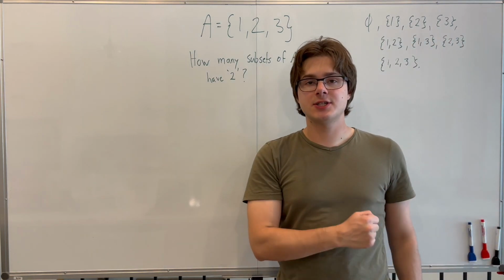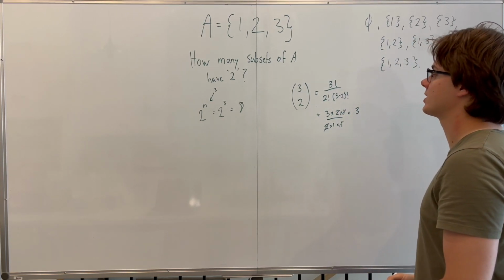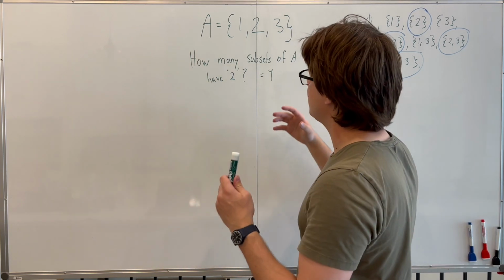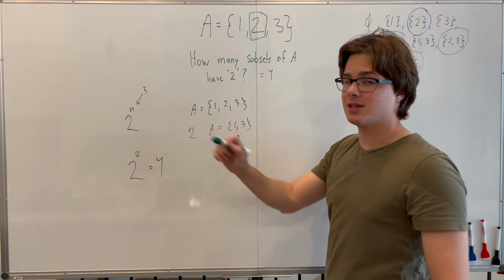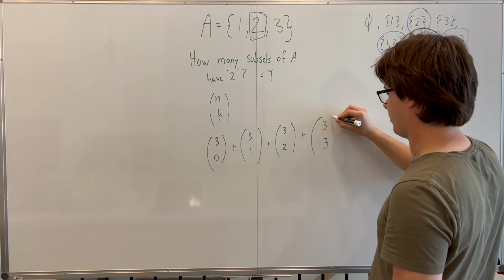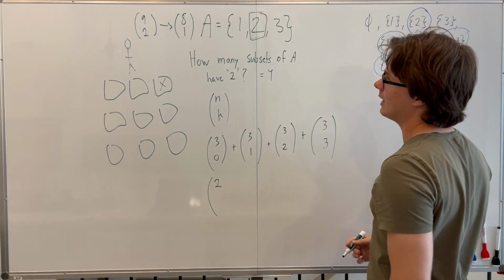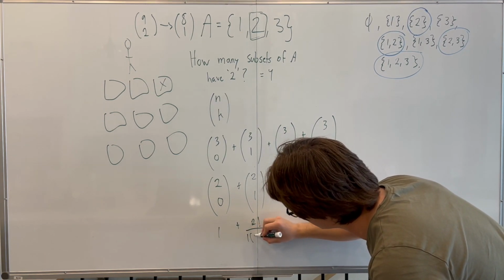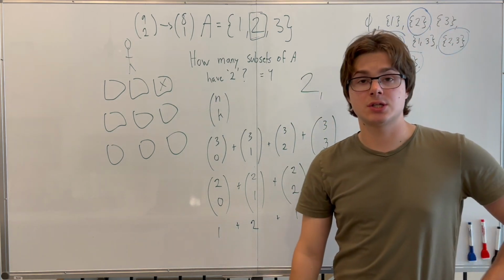Counting subsets with 2 in {1,2,3}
We have already seen how to count the total number of subsets and the number of specific size subsets, but how do we count the number of subsets with a specific element in them? I show you two ways to do that now.

• 0:00 intro
• 0:06 counting total
• 1:20 New question
• 1:35 Brute force method
• 2:16 2ⁿ method
• 4:01 Choose method